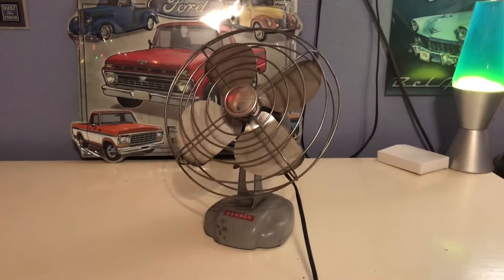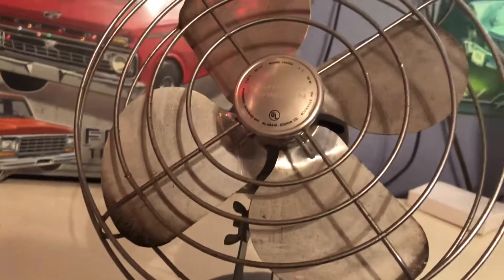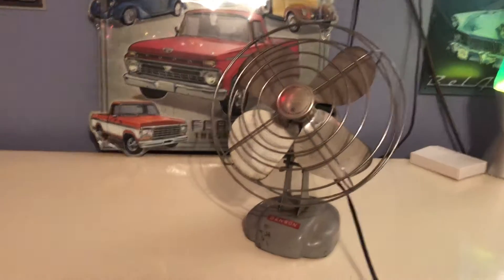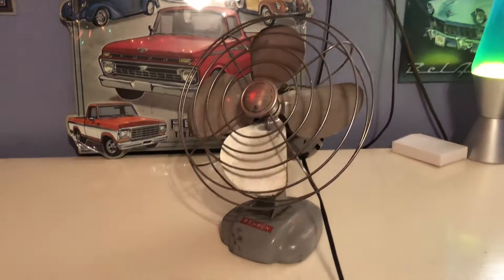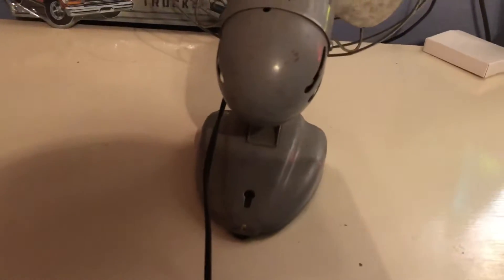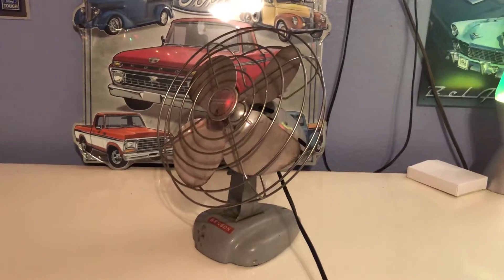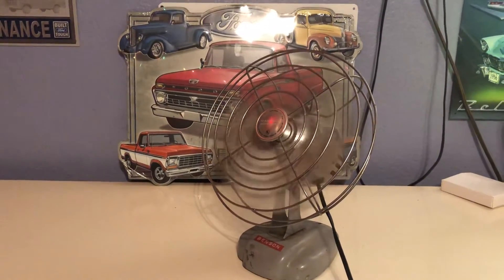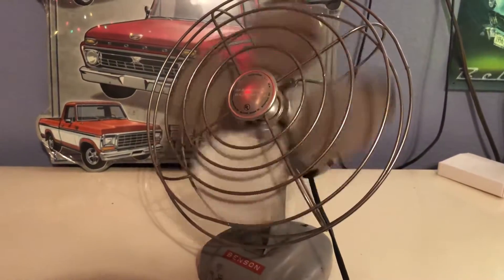Antique Manning Bowman 8” Desk Fan Quick Review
Quick review on this Manning Bowman Desk
fan I got from my great grandmother